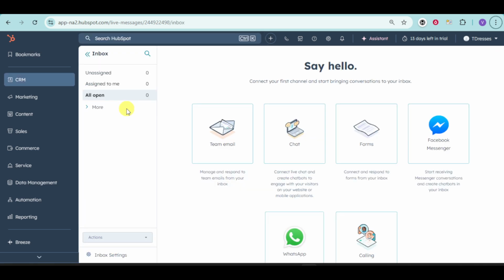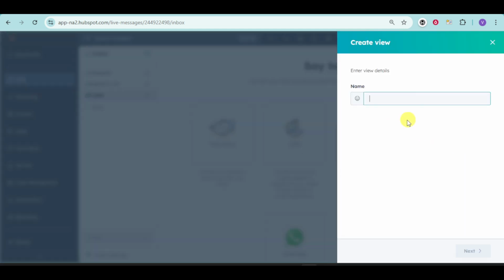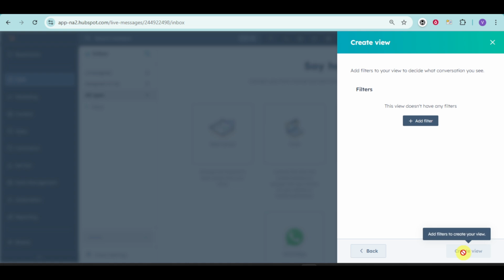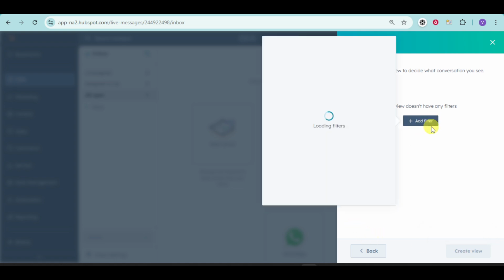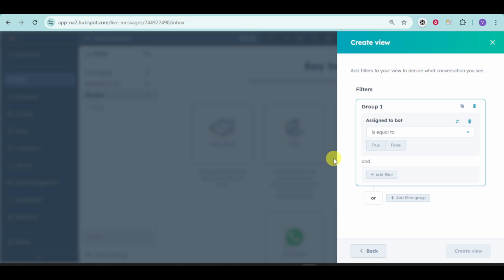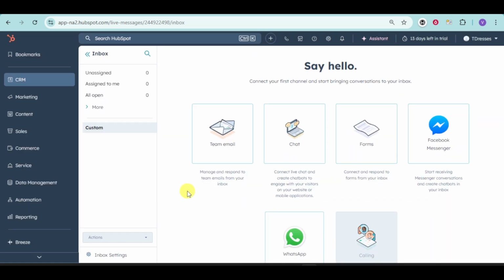How to Organize Conversations Into Custom Views in the Inbox in HubSpot in 2026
Want to streamline your team’s support and sales communications? In this 2026 tutorial, you’ll learn how to organize conversations into custom views in the HubSpot Inbox so you can quickly find, prioritize, and manage messages the way you want.

In this video, you’ll learn how to:
✅ Access the Conversations Inbox in HubSpot
✅ Create custom inbox views based on filters like team, channel, status, or priority
✅ Save and name your custom views for easy access
✅ Sort and organize conversations for faster response times
✅ Use custom views to improve team workflows and collaboration

By following this step‑by‑step tutorial, you’ll be able to organize conversations in your HubSpot Inbox more efficiently, helping your team stay on top of customer messages and deliver better support.